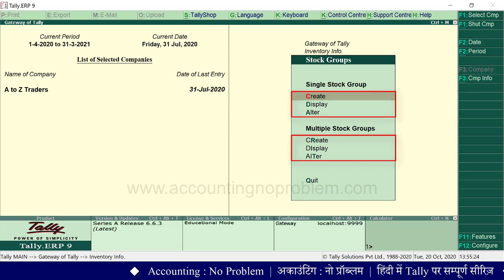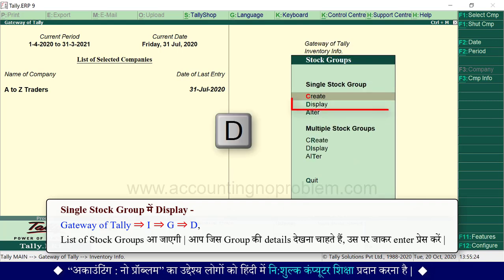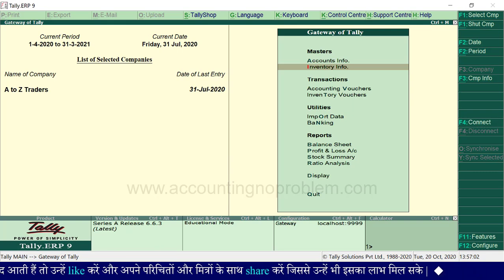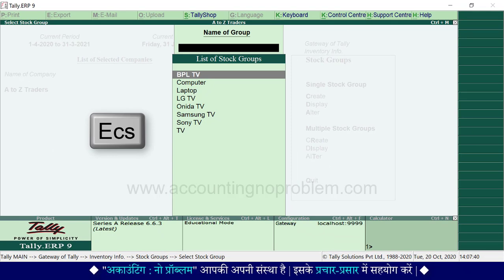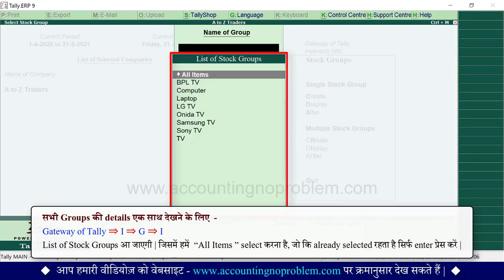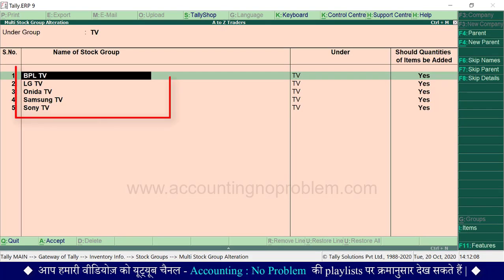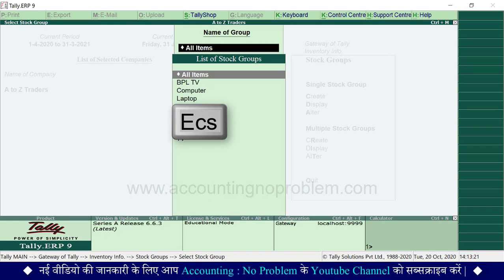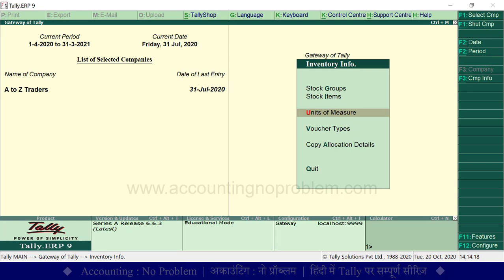How to Alter/Edit/Modify Stock Group in Tally.ERP9 | Delete Stock Group| Stock Group Alteration #26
In this Hindi tutorial of Tally.ERP 9, you will learn How to Alter and Delete Stock Groups in Tally ERP 9. This video is about Inventory Management, Stock Management in Tally.ERP 9. You can learn how to Alter and Delete a stock group. After watching this Hindi video tutorial you can manage your business accounts with the inventory. Learn all about the Tally Inventory system. It is a basic video for Inventory or Stock Management in Tally.

0:00 - Introduction (परिचय)

1:40 - What is the use of Display and Alter options in Stock Groups in Tally ERP 9?
Tally ERP 9 में स्टॉक ग्रुप्स में डिस्प्ले और ऑल्टर ऑप्शन का क्या उपयोग है?
Tally ERP 9 me Stock Groups me Display aur Alter option ka kya upyog hai?

2:05 - How to See/View a Stock Group details in Tally ERP 9?
Tally ERP 9 में किसी स्टॉक ग्रुप की डिटेल्स कैसे देखें?
Tally ERP 9 me kisi stock group ki details kaise dekhe?

2:30 - How to Alter or Modify a Stock Group in Tally.ERP 9?
टैली में स्टॉक ग्रुप को ऑल्टर कैसे करते हैं?
Tally me stock group ko alter kaise karte hai?

3:00 - How to Delete Stock Groups in Tally ERP 9?
टैली में किसी स्टॉक ग्रुप को डिलीट कैसे करते हैं / कैसे हटाते कैसे हैं?
Tally me kisi stock group ko delete kaise karte hai / kaise hatate hai?

3:56 - How to See/View all Stock Groups details in Tally ERP 9?
टैली में सारे स्टॉक ग्रुप की डिटेल्स एक साथ कैसे देखें?
Tally me sare stock groups ki details ek sath kaise dekhe?

4:58 - How to Alter Multiple Stock Groups in Tally ERP 9 ?
टैली में सारे स्टॉक ग्रुप्स को एक साथ कैसे कैसे ऑल्टर करते हैं?
Tally me sare stock groups ko ek sath kaise alter karte hai?